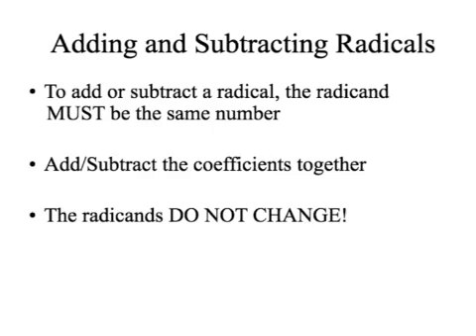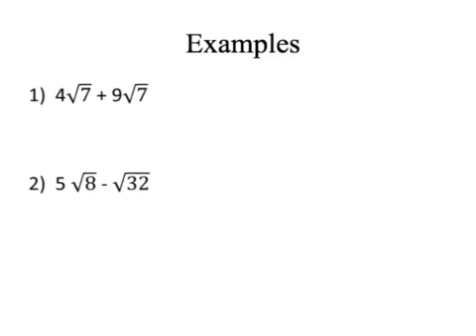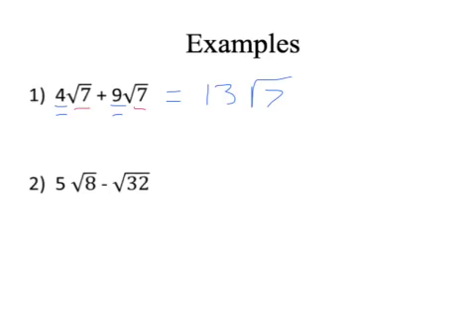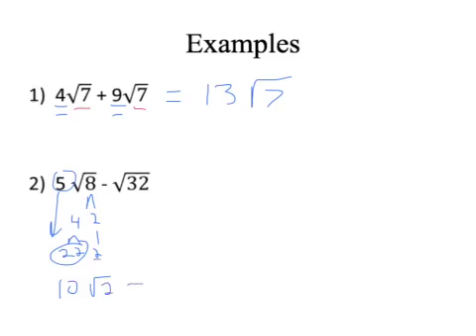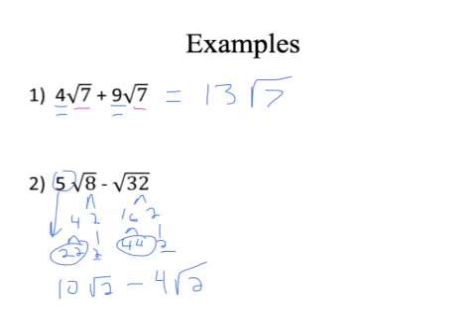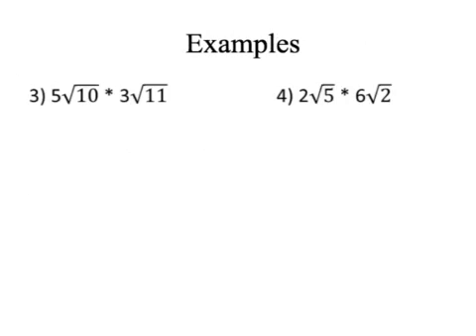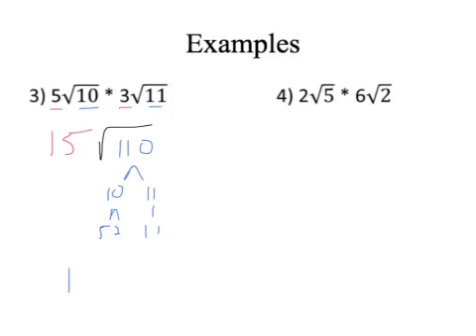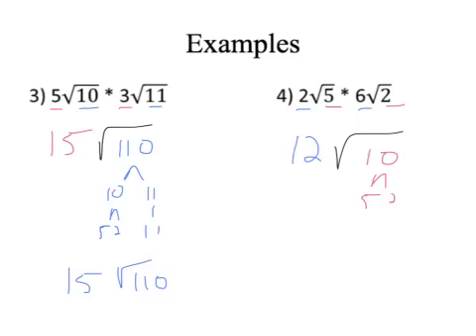Radical operations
Math 9